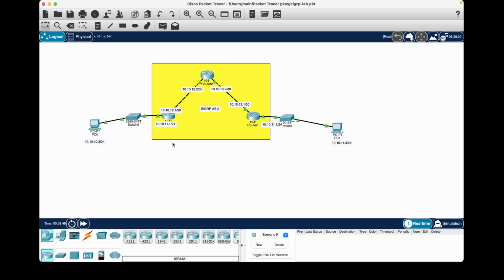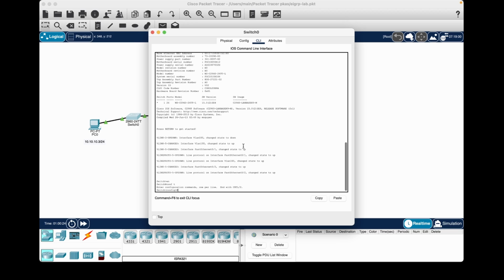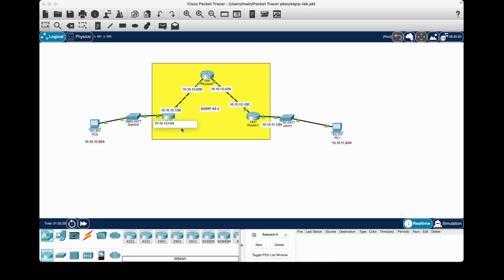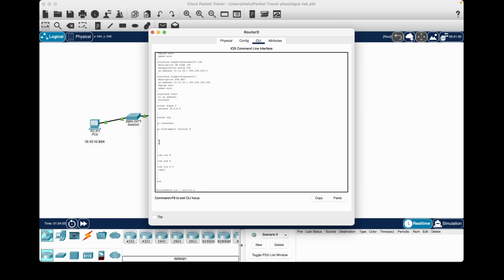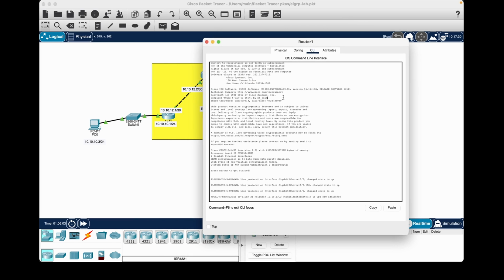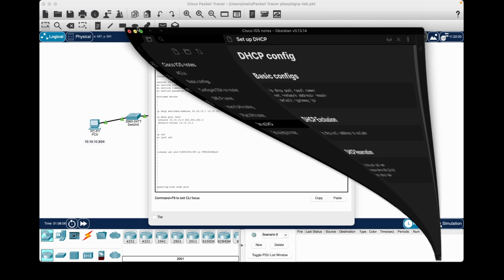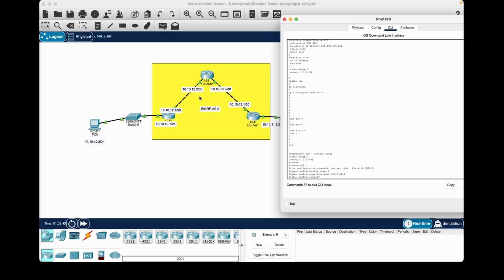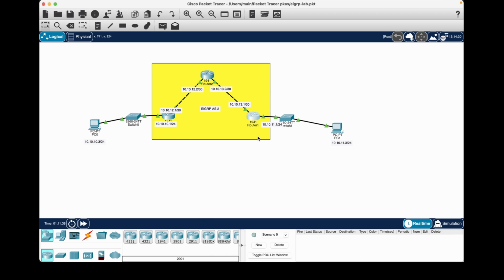Cisco Packet Tracer EIGRP Lab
Basic EIGRP lab with dhcp